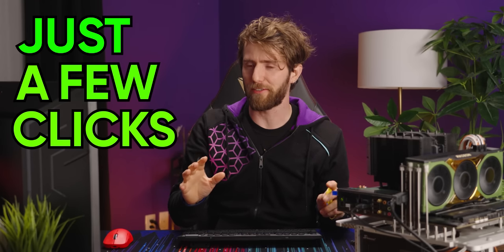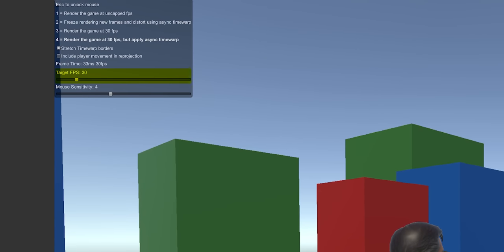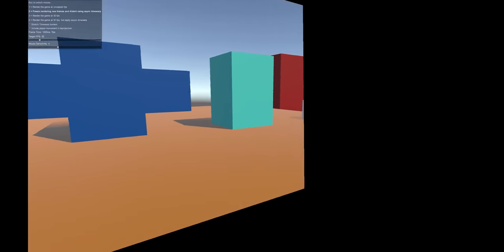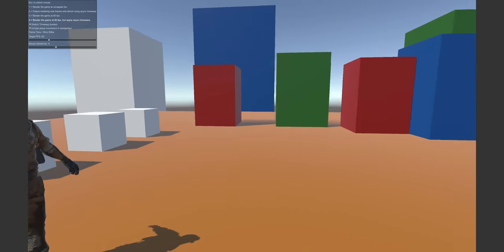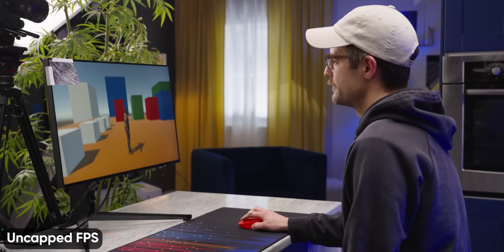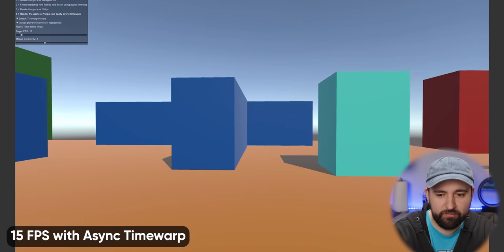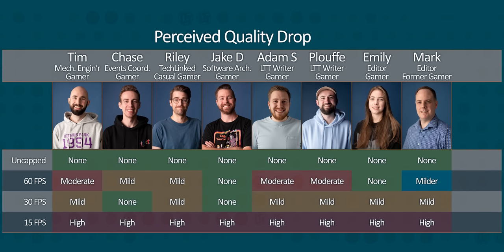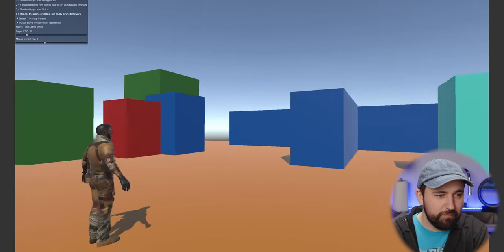I’m Embarrassed I Didn’t Think of This.. - Asynchronous Reprojection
What if you didn’t need the best frame rate to reduce input latency? What if your display’s refresh rate was enough all on its own? With Async reprojection, anything is possible… Even turning 30 FPS into 240.

CHAPTERS
0:00 Intro
1:36 Play along at home!
1:57 I'm sorry, what is this? Demo time!
3:40 That looks bad, can it be improved?
5:12 Why haven't we been using this??
6:38 Blind frame rate tests
9:44 If frame rate is so important, why can't they tell?
11:52 Showing how the sausage is made
12:31 This could be a game-changer!